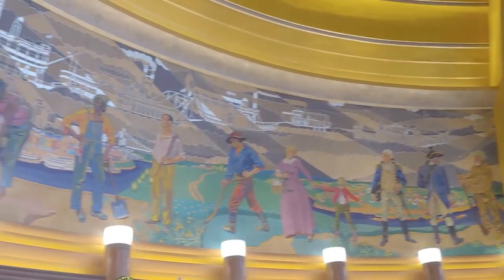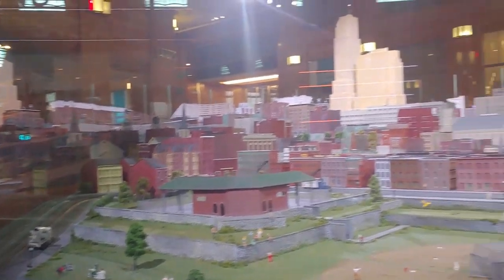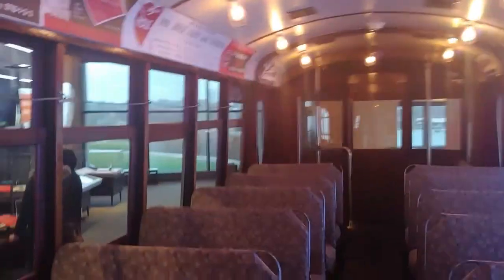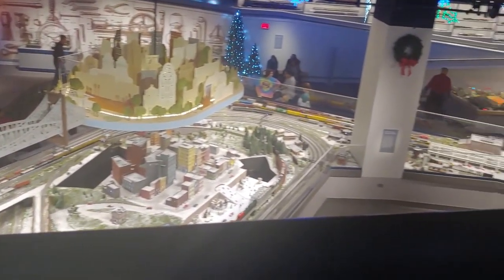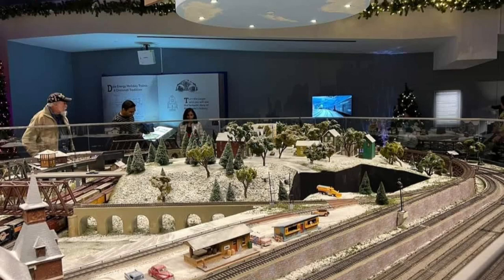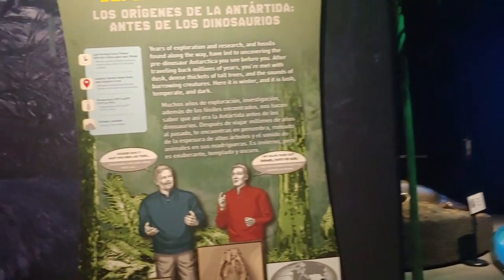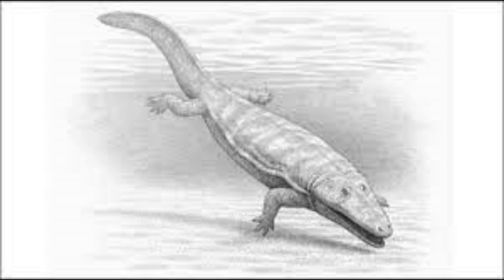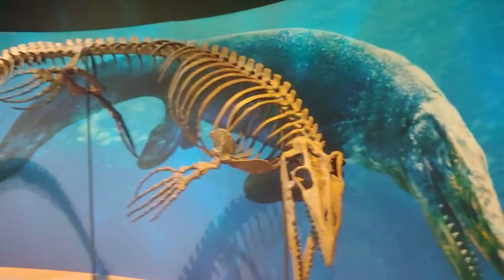Take a Bus, Take a Train to the CMC - Vlogmas Day 13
I know I am a bit late on uploading clips, but I am about a day behind on vlogmas. I always enjoy going to the Cincinatti Museum Center, and I hope you guys like it too! If you live anywhere near by, I highly recommend it for a visit.

Intro Music: Tchaikovsky - The Nutcracker, Op. 71A - Russian Dance (Trepak) by Tetrasound